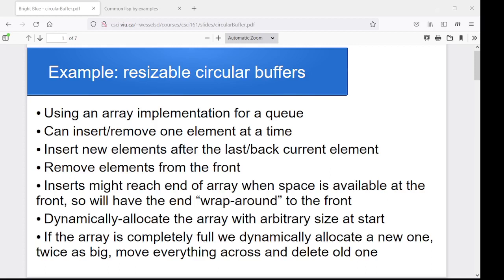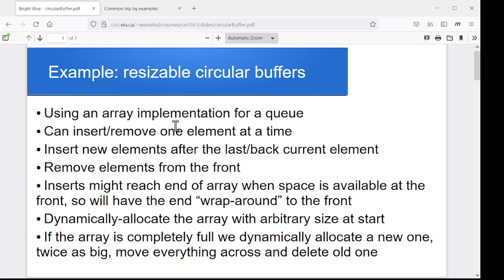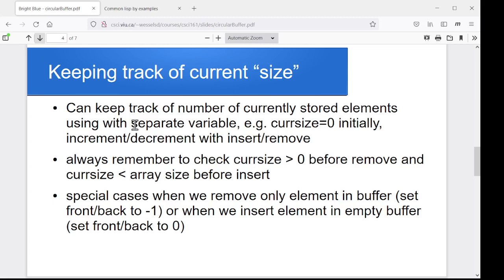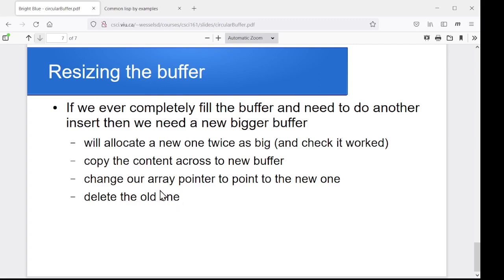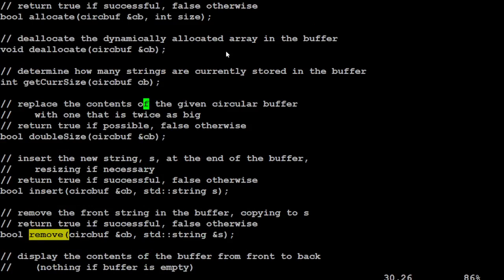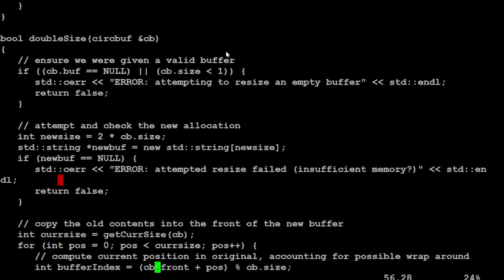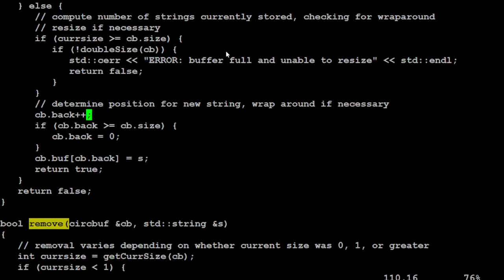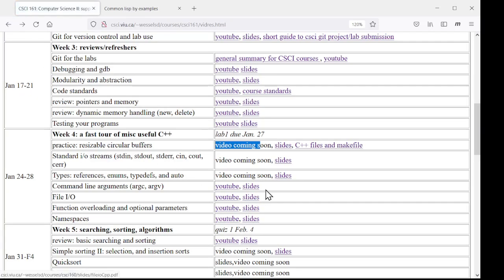Resizable circular buffers in C++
An example introducing circular buffers (of strings in this case), implemented using structs in C++, with the capability to resize the buffer when needed.
csci.viu.ca/~wesselsd/courses/csci161/vidres.html